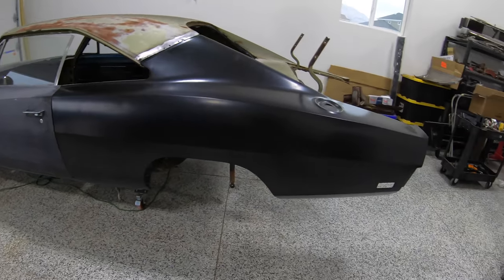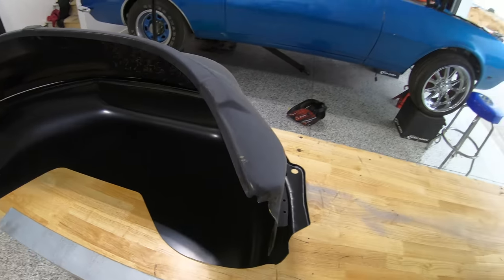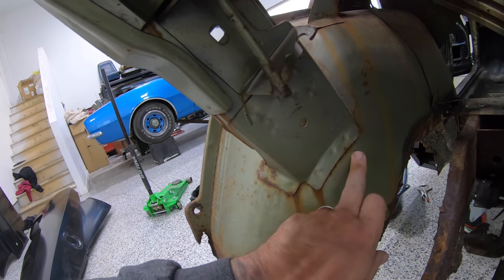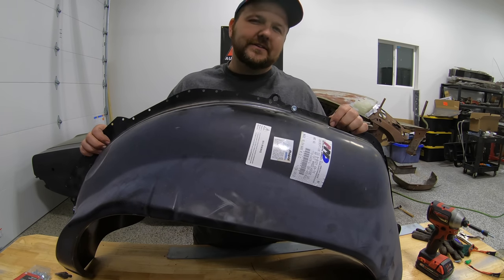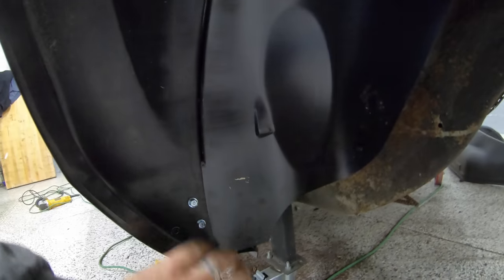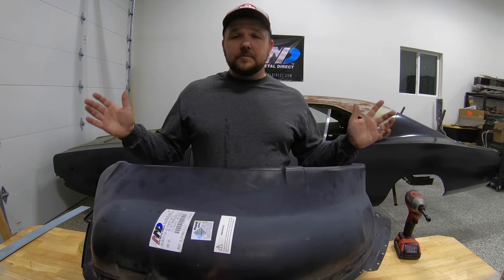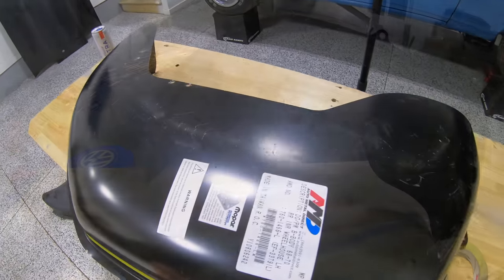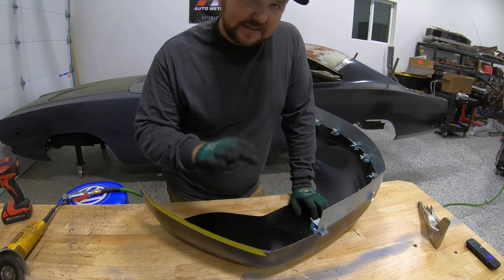1968 Dodge Charger Restoration - Episode 21 - DIY Mini Tubs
I want to introduce my 1968 Dodge Charger project car.  This car requires a complete restoration and I will do my best to document the process in what will be a long series of videos.

In this episode I do a complete start to finish DIY on how to make mini tubs for $20!  In upcoming videos we'll have to install the wider inner and outer wheelhouses and replace the package tray extensions and other misc. brackets & support pieces.  The new AMD inner and outer wheelhouses are AMAZING!  The fitment is great and I can't wait to get these panels fully installed on the car.  Check it out!